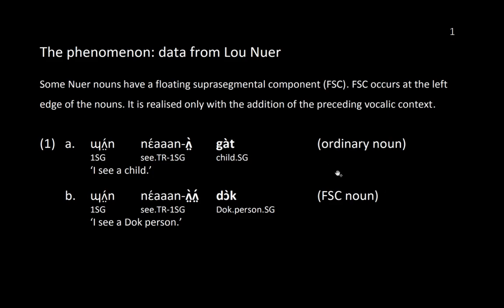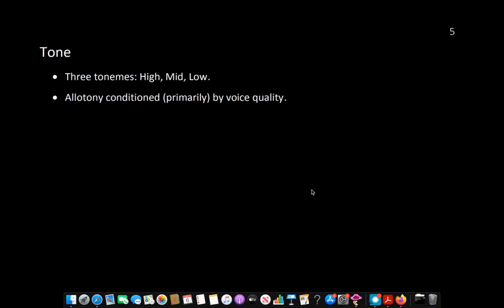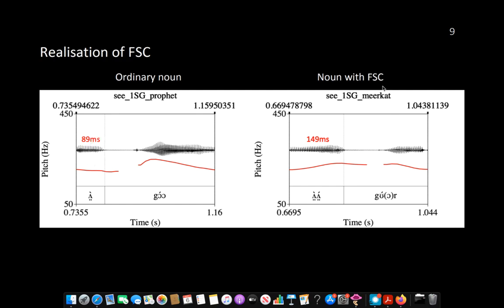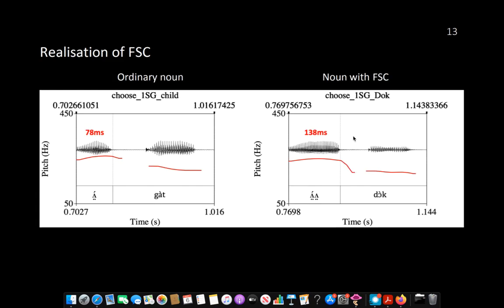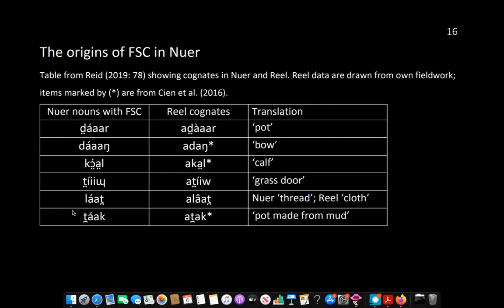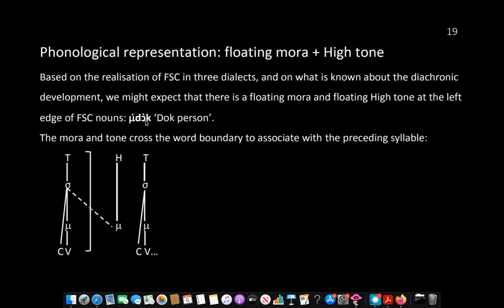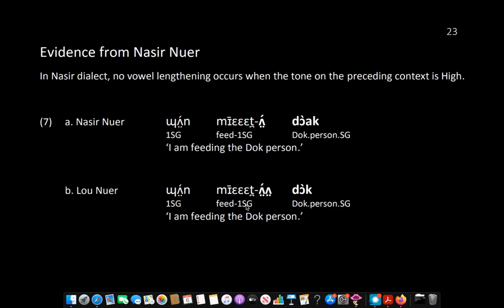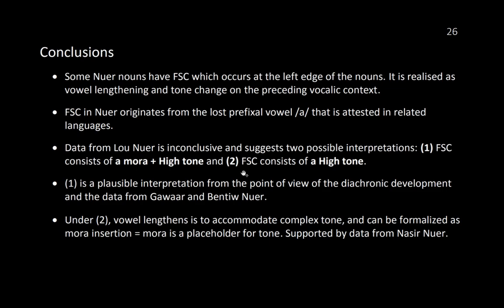On the nature of floating suprasegmental component in Lou Nuer.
Presentation given at 10th Word Congress of African Languages. Leiden University, 7-12 July 2021.